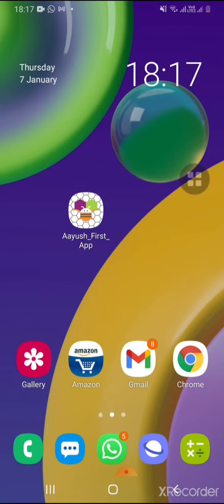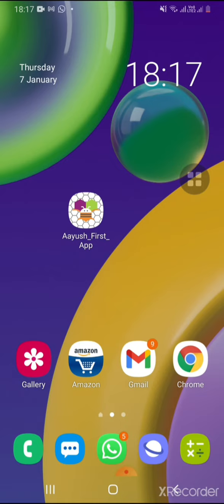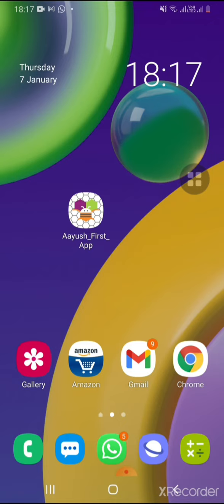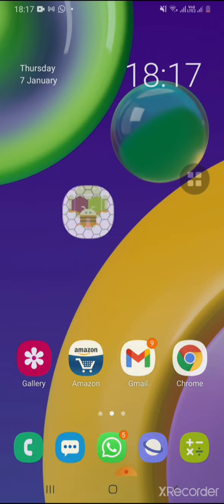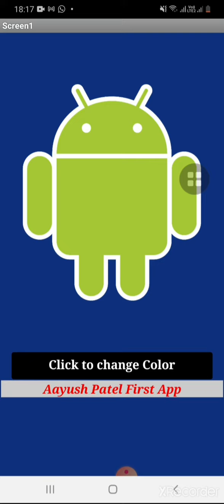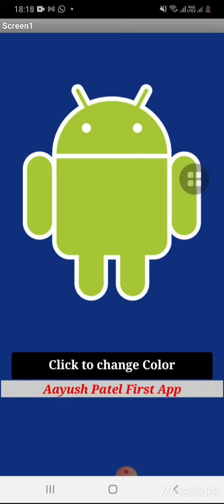My First Android App using MIT App Inventor | First App by Aayush Patel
First android app by Aayush Patel using MIT App Inventor.